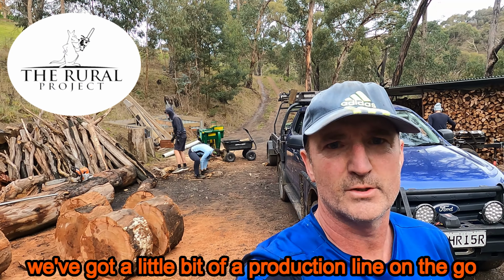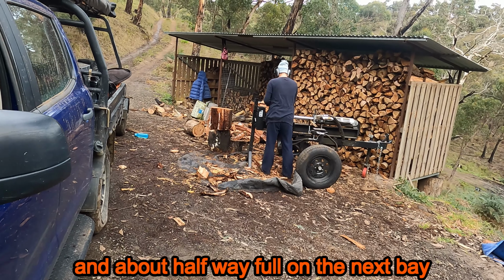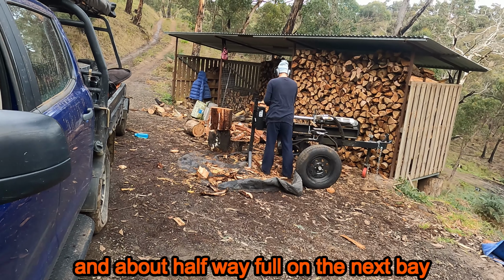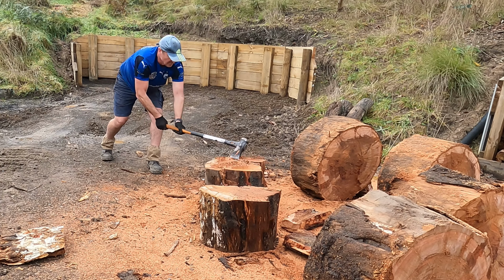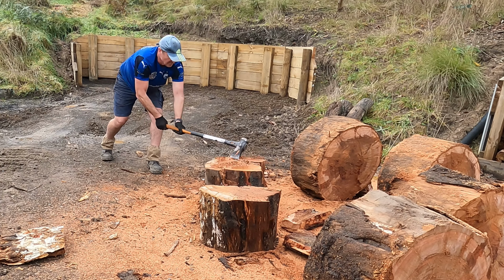Firewood Production - 2022 #35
In this video I'm working in the firewood processing area, the kids are operating the swing saw, Kerry is on the splitter and I'm bucking logs and splitting with the maul.
Just another busy day on the rural project

Making progress, is easier with help.